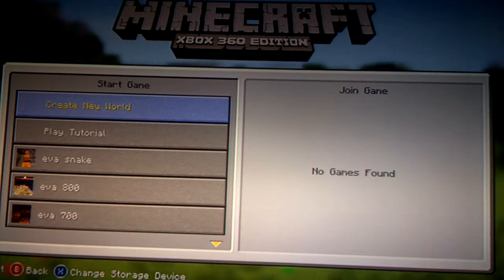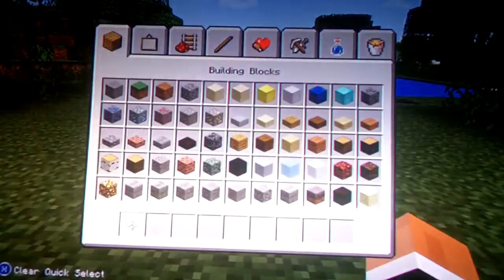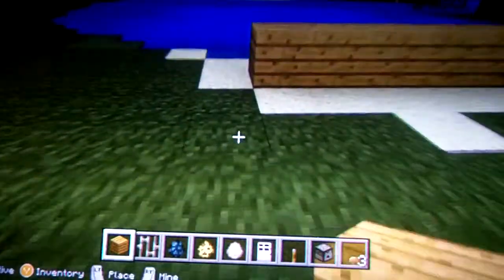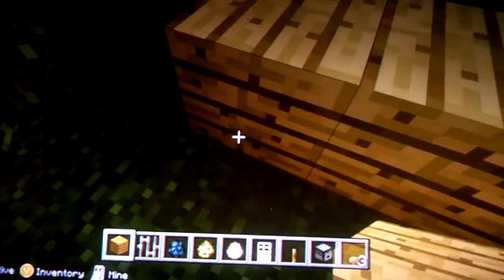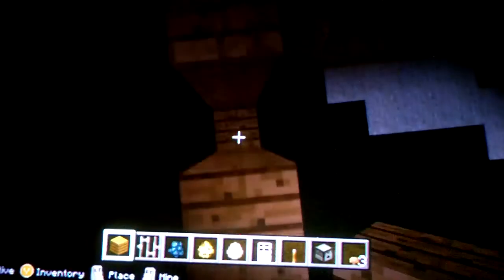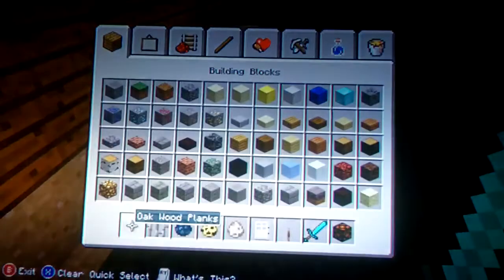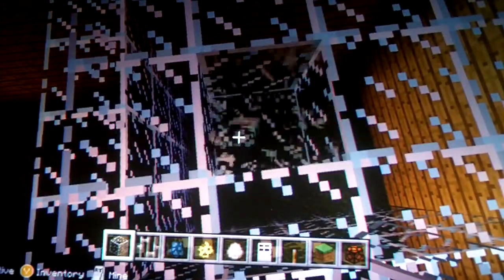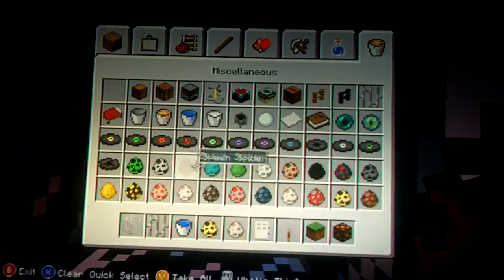Eva shows how to build a zoo in Minecraft Xbox Edition part 1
7 year old Eva shows how to build a Zoo in Minecraft Xbox Edition.